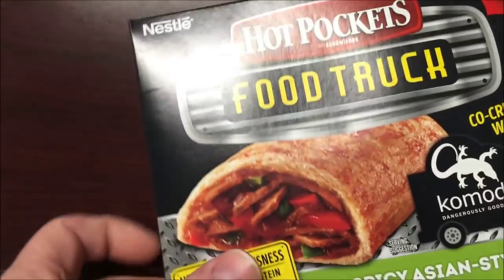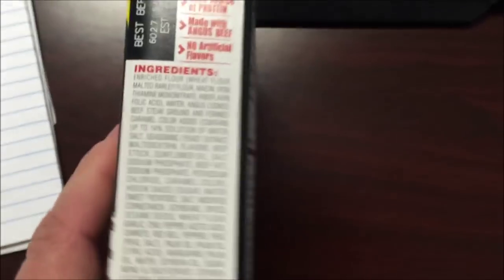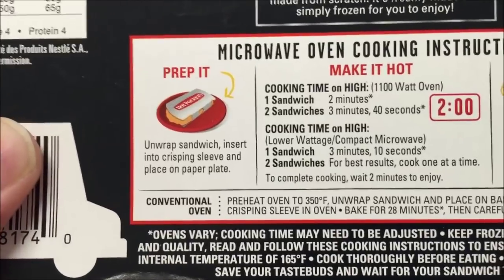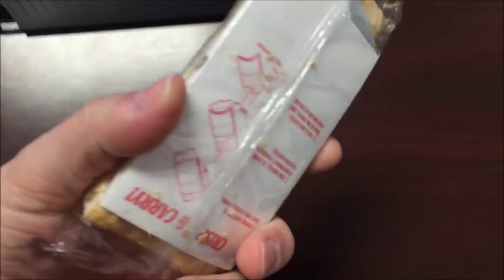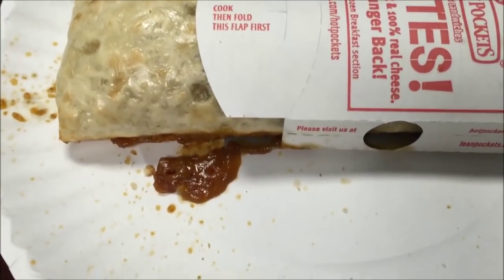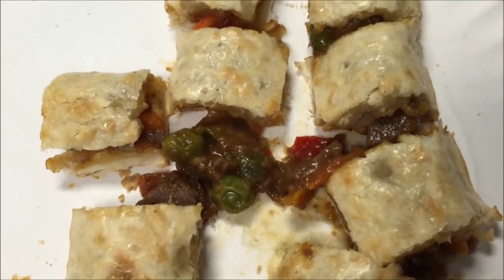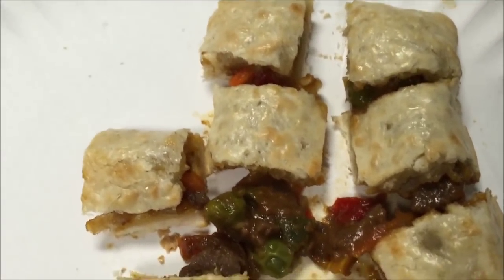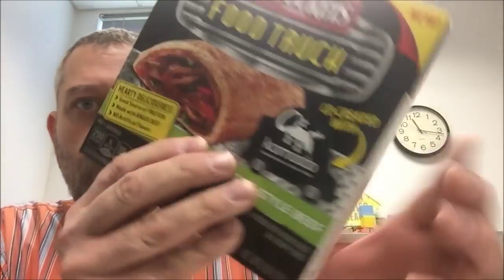Hot Pockets Food Truck Sandwiches: Spicy Asian-Style Beef Review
This is a taste test/review of the Hot Pockets Food Truck Sandwiches in the Spicy Asian-Style Beef flavor. It is “Angus beef and jalapenos with Hoisin sauce in a crispy crust”. There are two sandwiches in each box and each sandwich is 290 calories.